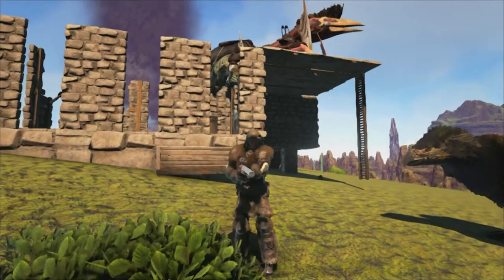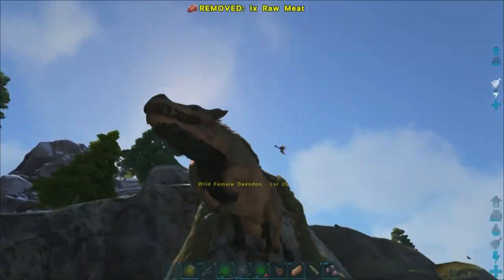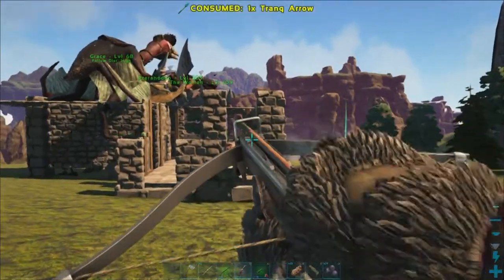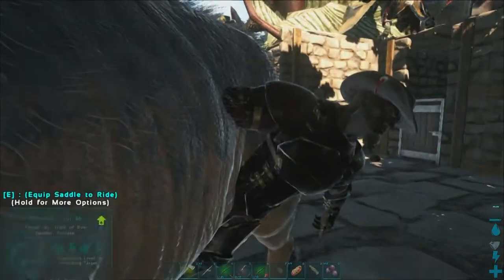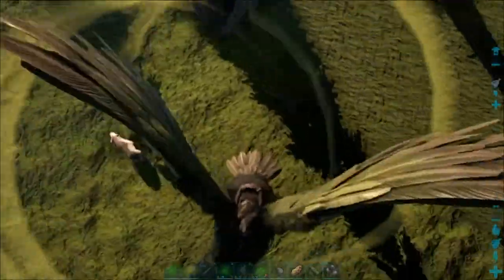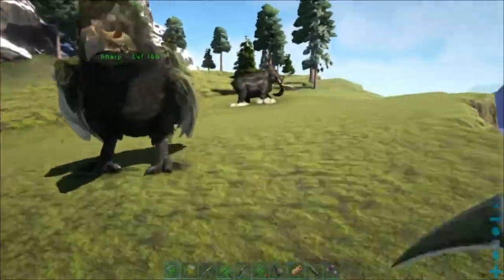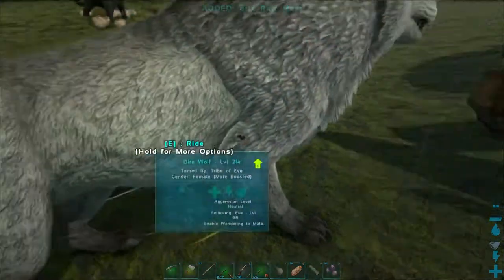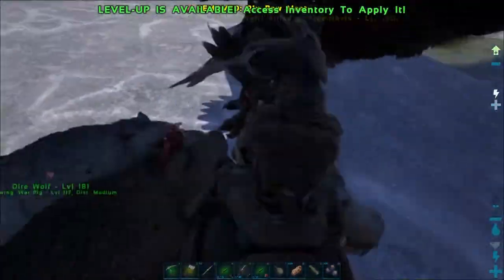Daeodon Taming Ark Survival Evolved: Center Map S!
;;;Today we tame the new Daeodon in Ark Survival Evolved.  This new pig in the game has the special ability to nearby allies.  I haven’t quite figured out how to do it yet, but when I do I’ll post a little video.  There were many disasters and tragedies while make this film.